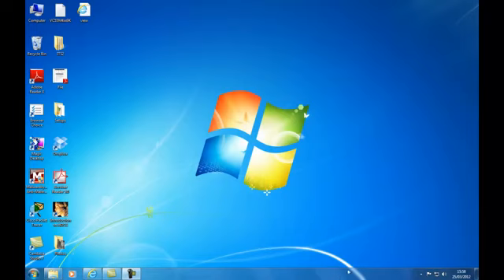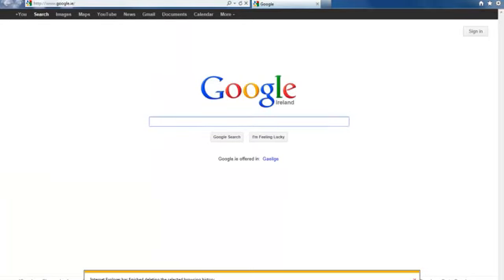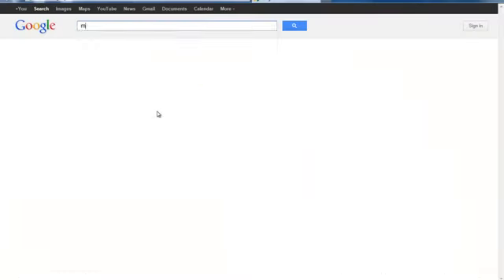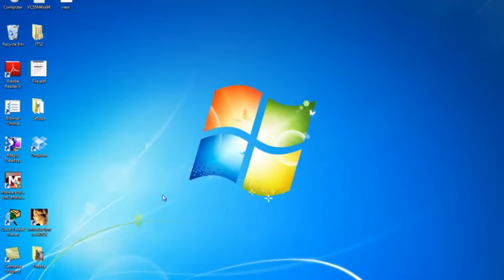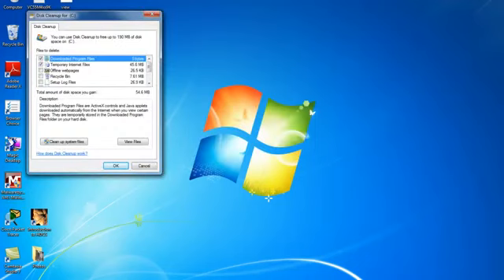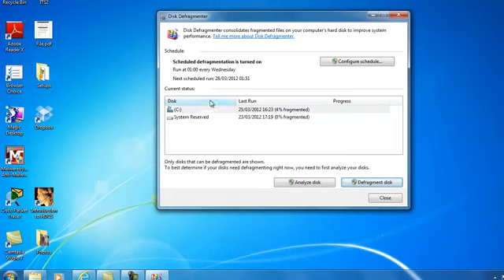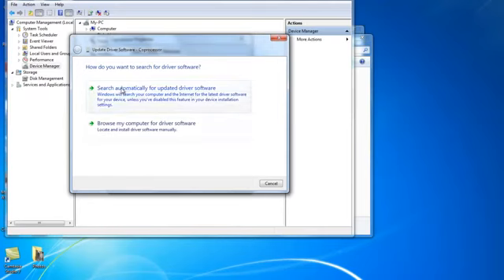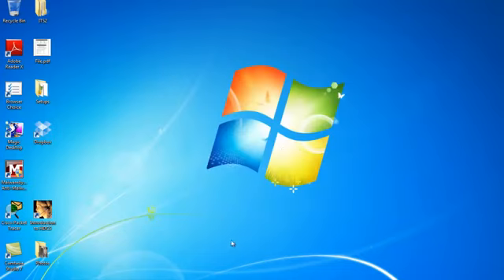Basic PC Maintenance360p